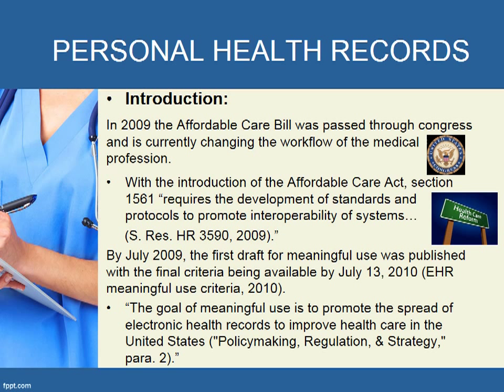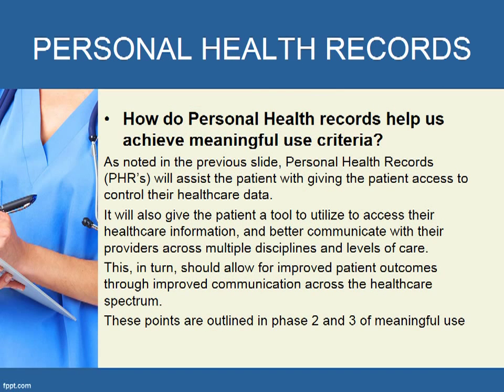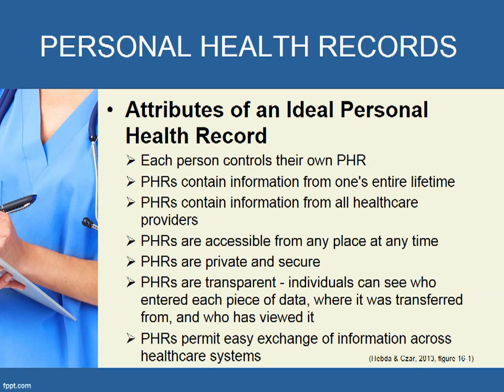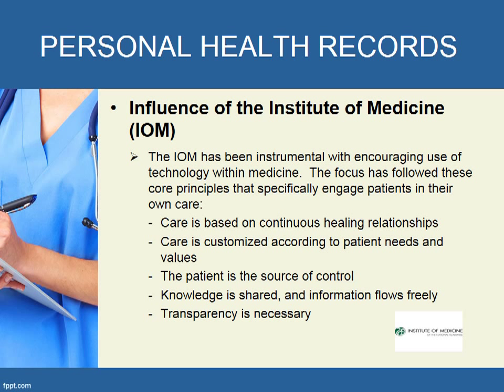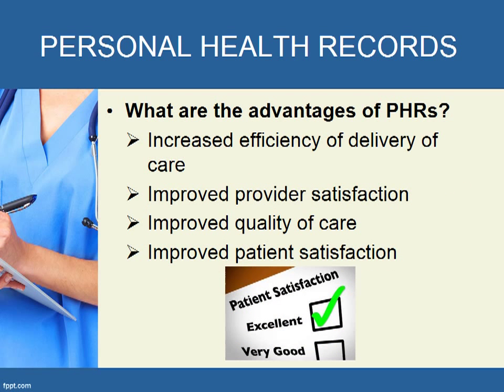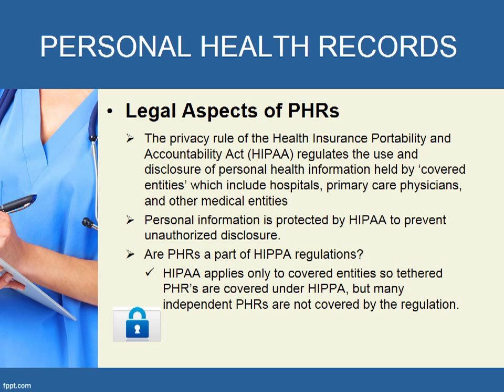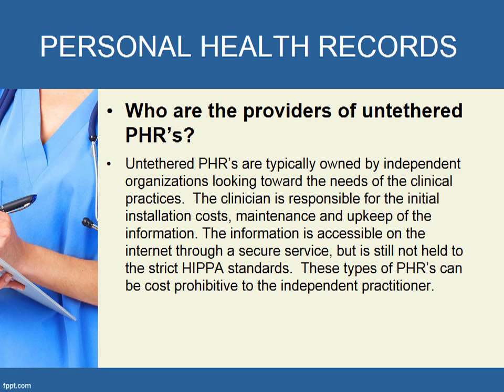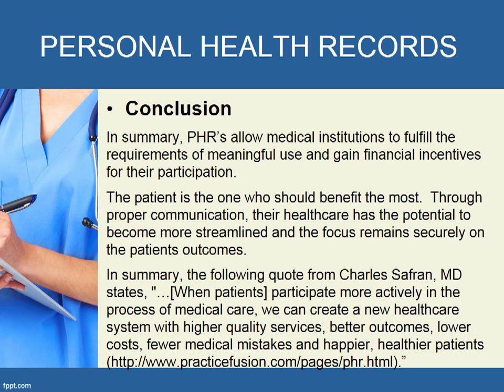Personal Health Records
Jacksonville University Personal Health Record Project June, 2013